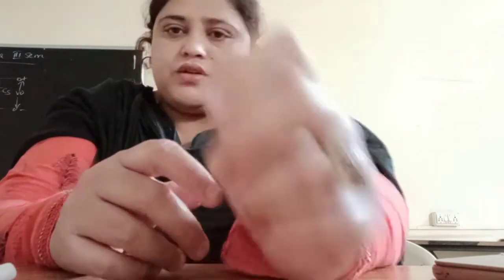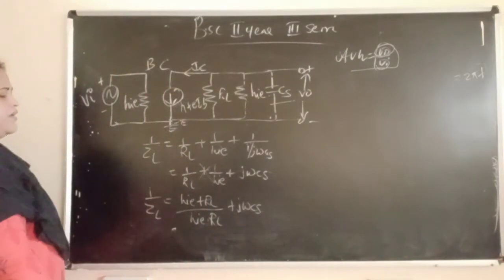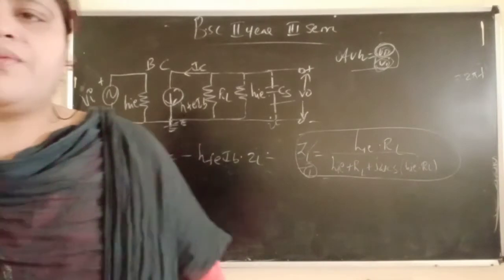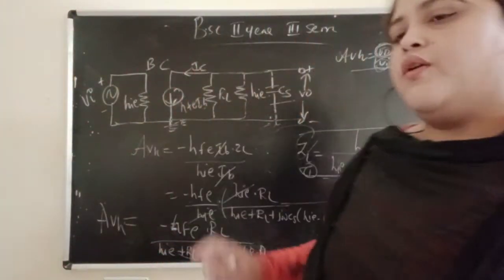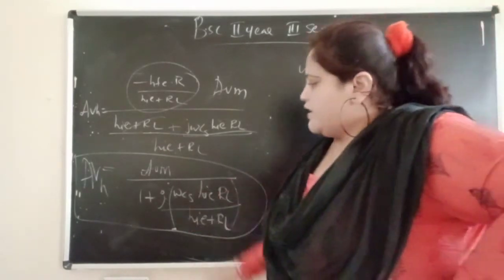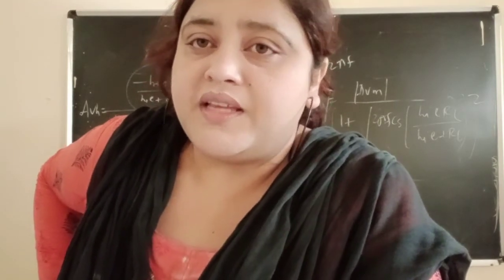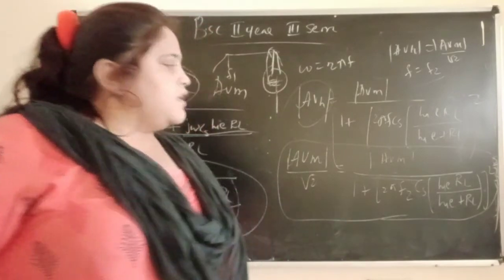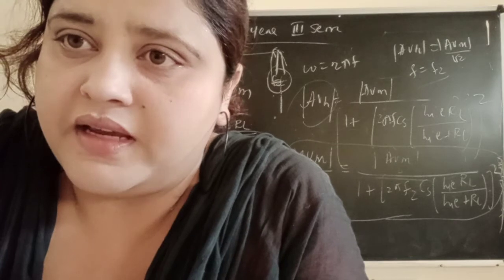B.sc 2yr3sem lecture34